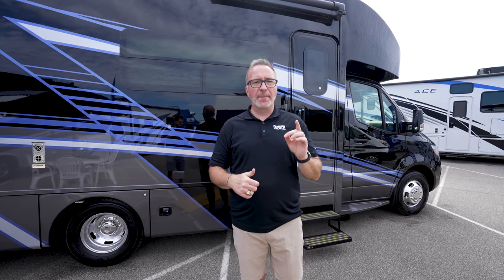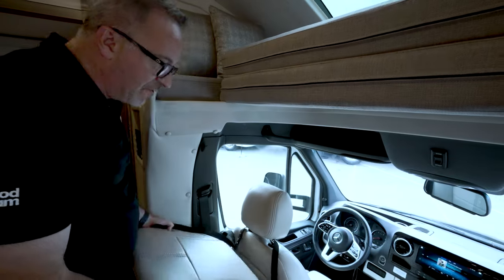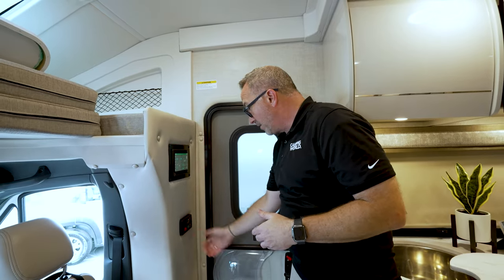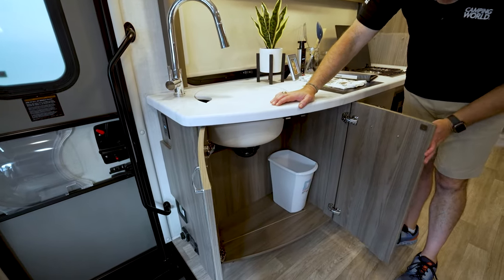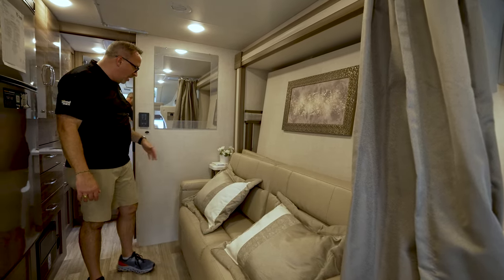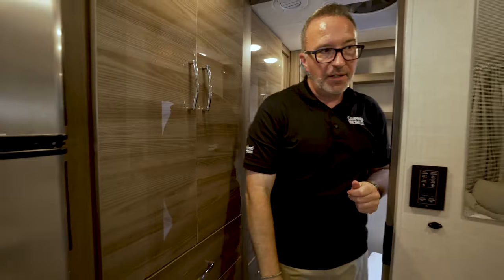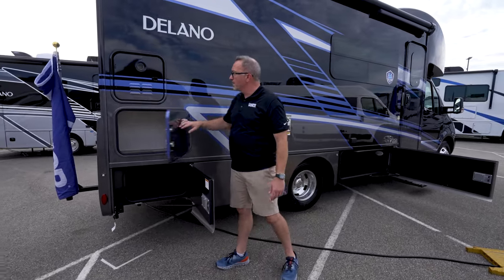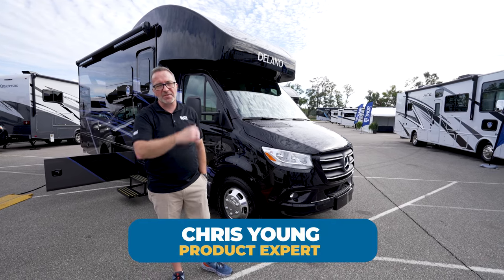2024 Thor Delano 24FB | RV Review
The 2024 Thor Delano 24FB is the pinnacle of entertainment when it comes to Class B Motorhomes. You get so many luxurious seating options and so much cooking space, you could feed a small army all from this little van. Now, like all Class Bs, this ride is mainly suited for the camping couple but this is a great option to become the talk of the campsite. This all comes in one of the most visually stunning aesthetics you can find in the industry. Truly a sight to behold. Join Chris Young for the full review.